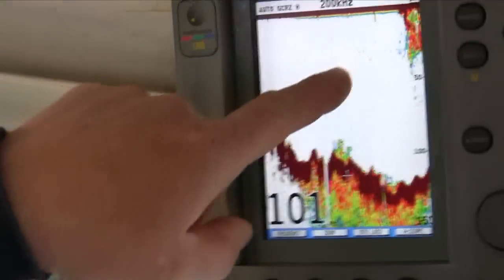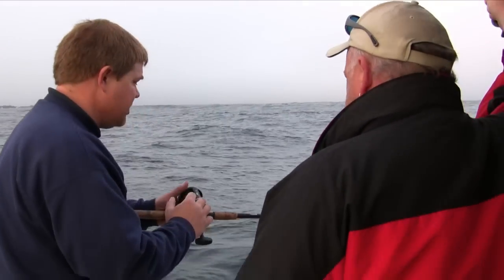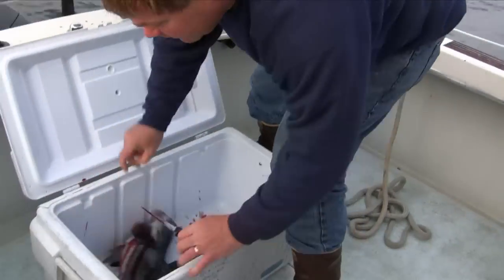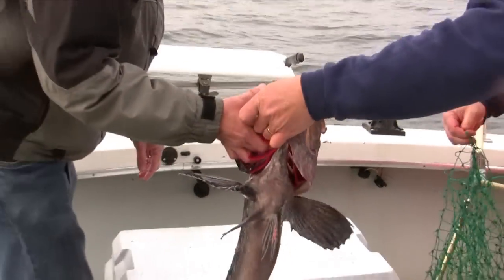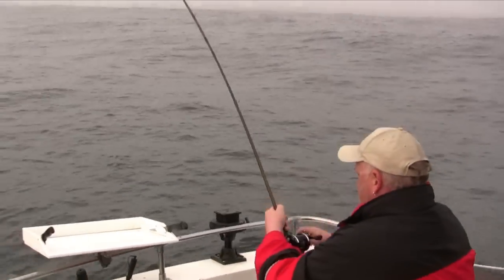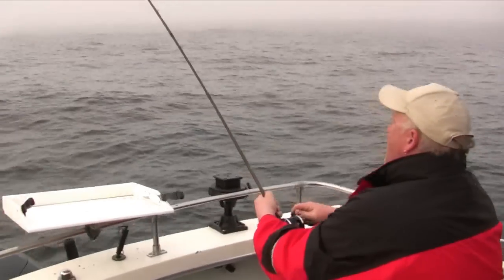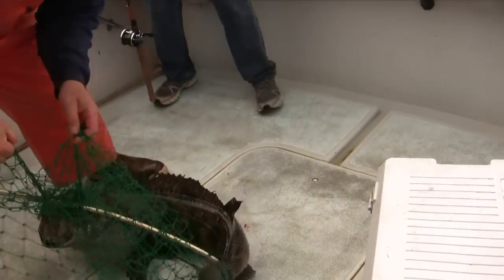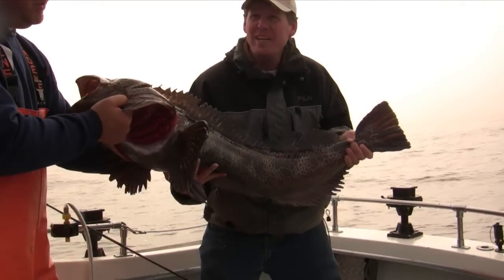Neah Bay Ling Cod - Part 1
Neah Bay is home to some to the BEST ling cod and bottom fishing to be found in Washington. Plus, the scenery is just incredible! Join Aaron and Mike as they fill their coolers full of Washington bottomfish bounty with Captain Tom Burlingame of Excel Fishing Charters. Captain Tom knows all the hot spots for spring time ling fishing!